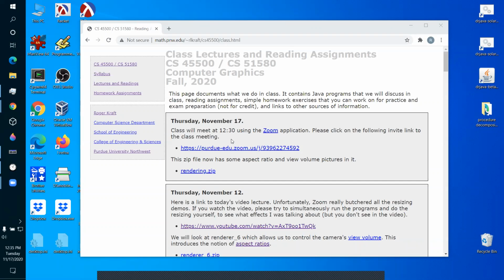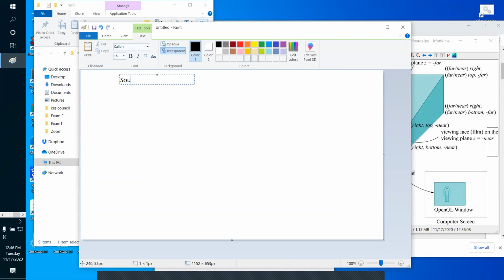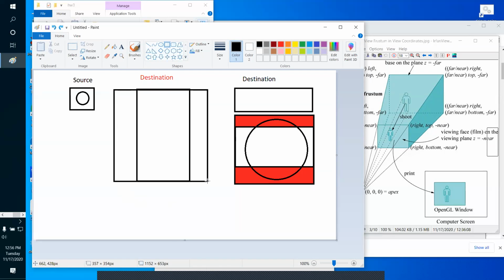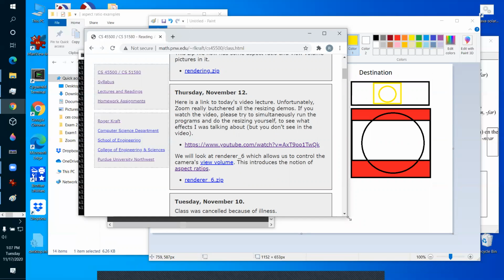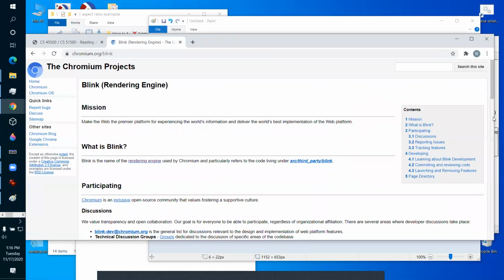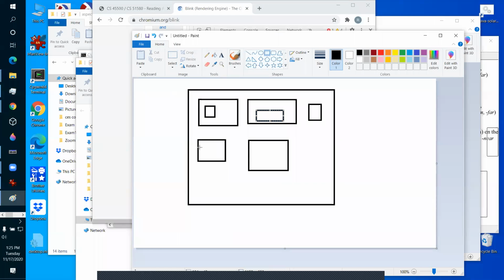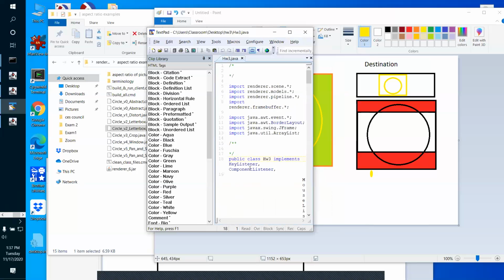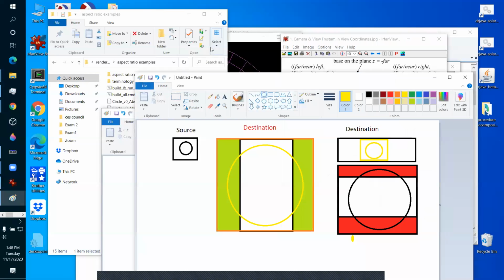2020 11 17 CS 45500 CS 51580